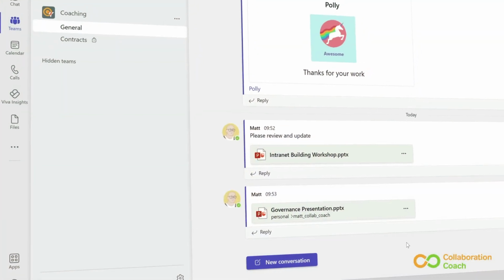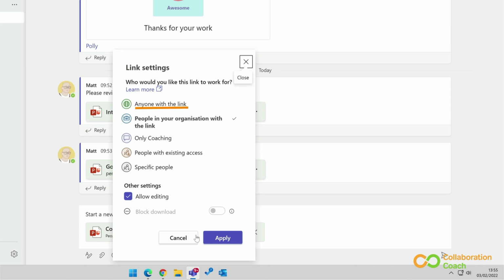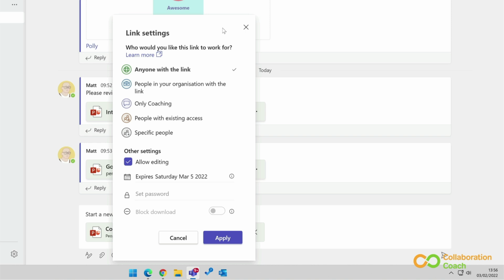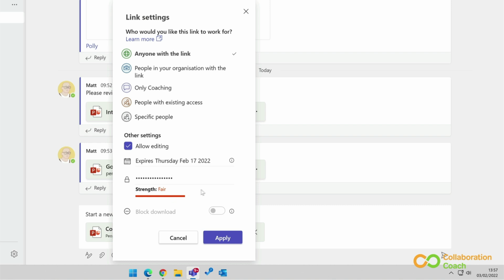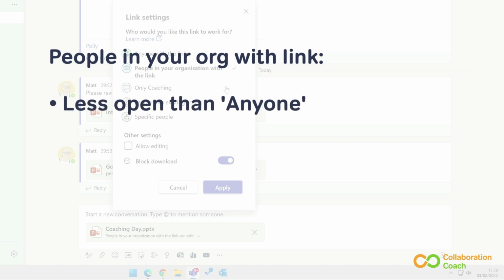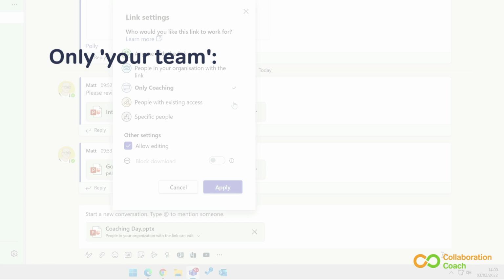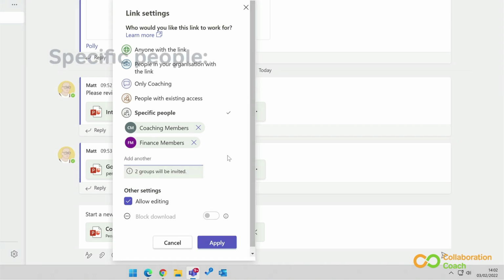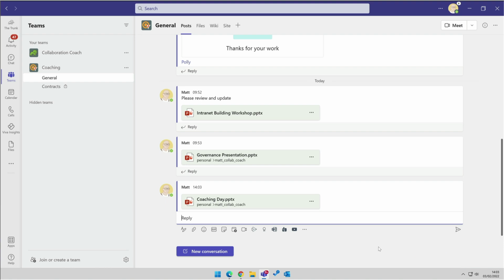Microsoft Teams | Sharing Files - Deep Dive Part 2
This video is all about Sharing Link Settings and how you control who to share with and what that audience can do with your file.

If you're looking for courses in Teams or SharePoint, we have several in our online school.

TIMESTAMPS:
00:00 Intro
00:35 Link settings window
01:24 'Anyone with a link'
03:40 'People in your org with a link'
04:40 'Only (your team)'
05:19 'People with existing access'
05:41 'Specific people'
06:31 Send the link
07:00 Outro